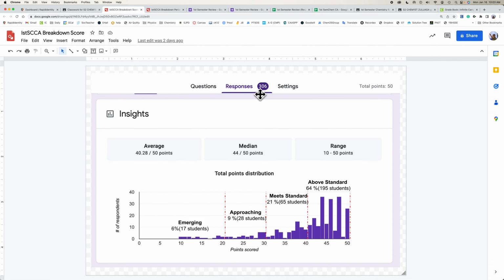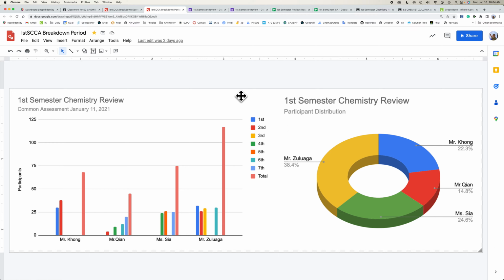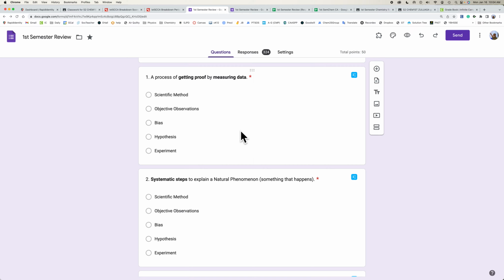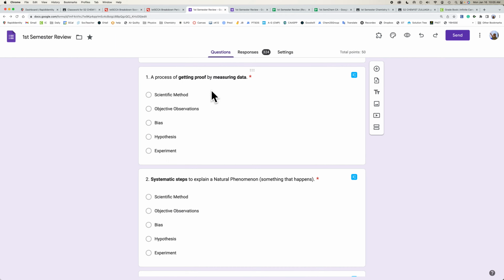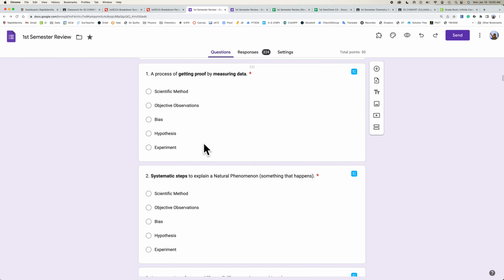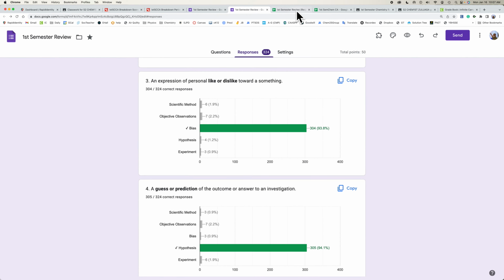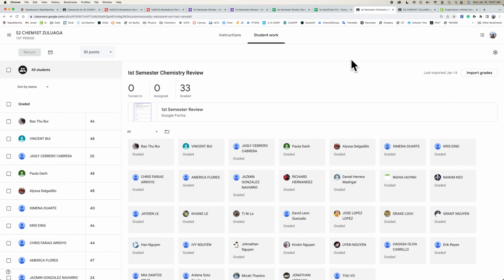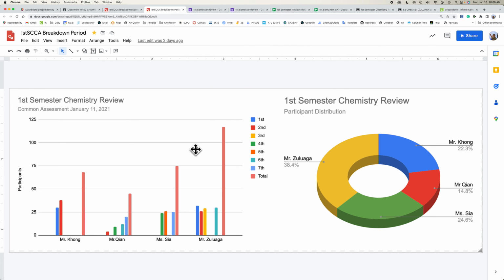Chemistry PLC Common Course Assessment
1st Semester Chemistry Review Common Course Assessment on 01/11/23.
Using Google forms with Google Classroom to deploy a Common Assessment, Analyze the results, and Upload the scores to Infinite Campus Grade through the Google Classroom link.